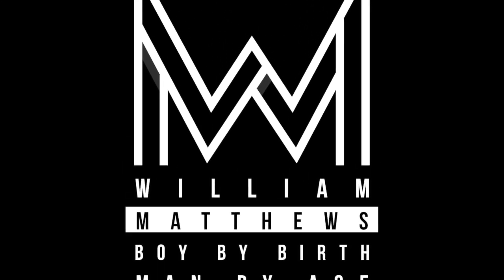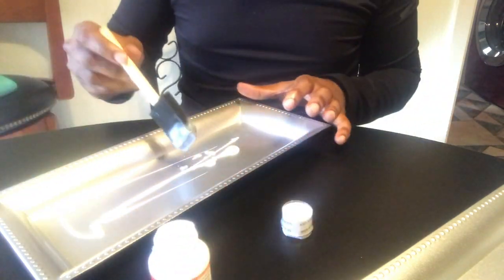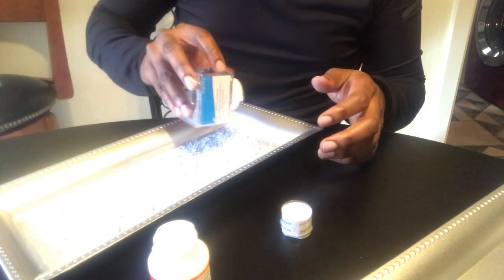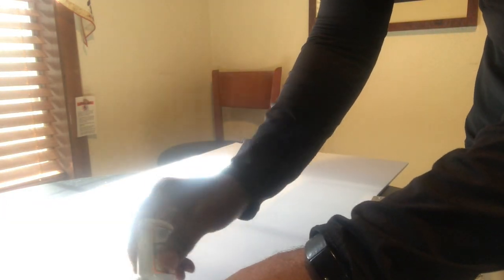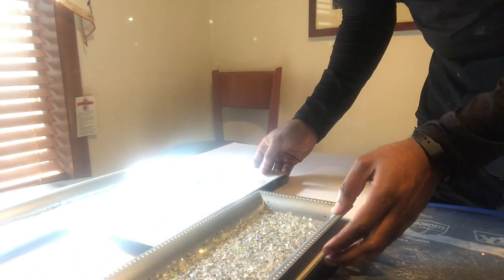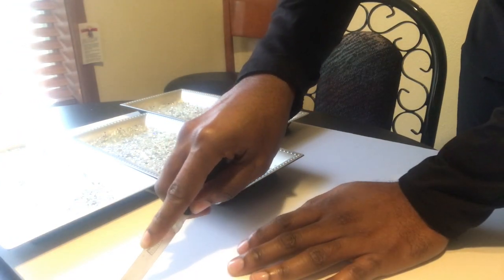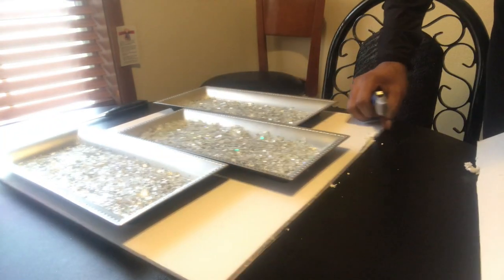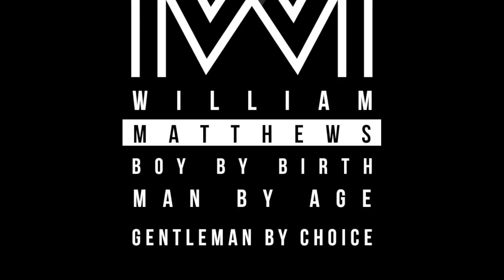High-End DOLLAR TREE DIY Home Decor | How To Transform $1 Decor into LUXE Decor!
Want to add some color and bling to your walls for under $10? Follow the DIY and impress your guests long after they leave your home. I hope you enjoy this affordable home decor DIY idea!

 Crushed glass Michael’s or Amazon
 Gorilla Glue (Dollar Tree or Walmart $2)
 6 rectangle silver trays or similar:
 Mod podge (Dollar Tree $1)
 Foam brush (Dollar Tree $1)
 2 foam boards (Dollar Tree $1)
 Command strips heavy duty 10 lbs. (Amazon or Walmart $3-5)
 Silver Glitter (Dollar Tree $1)